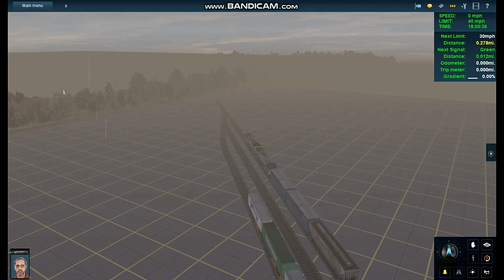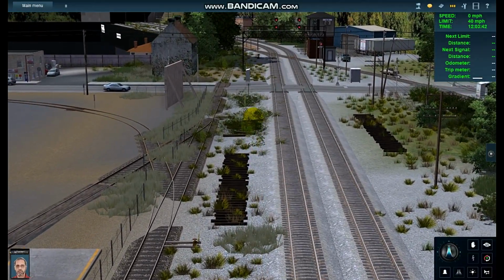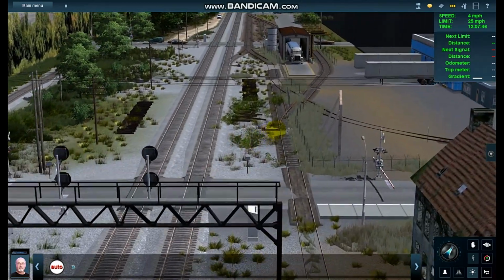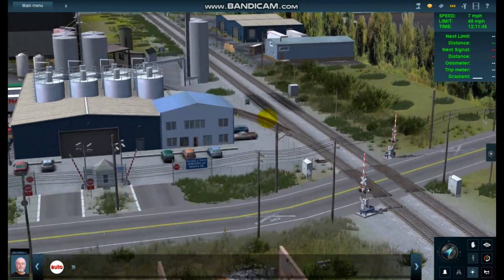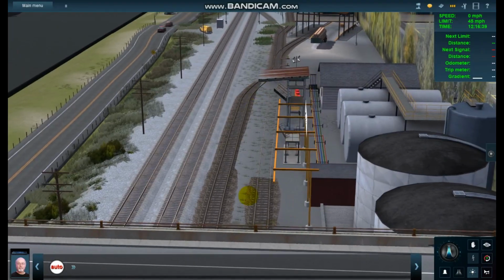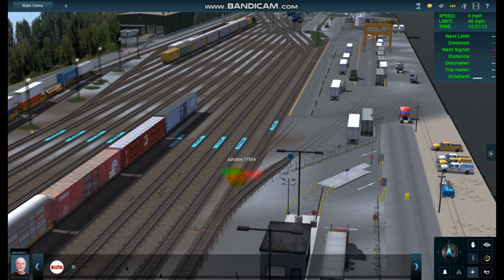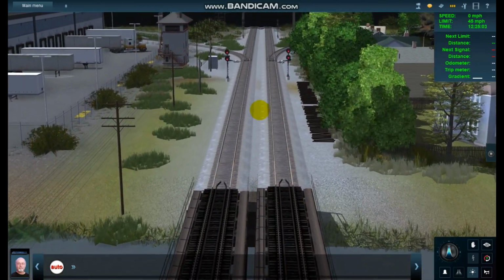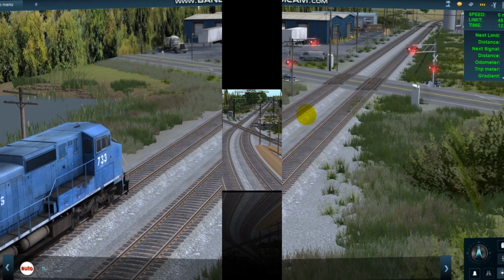Trainz a New Era: Conrail St. Louis Line Release Announcement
After starting the route in TS12, I'm pleased to announce the HO Scale St. Louis Line (TANE SP2) has been uploaded to the DLS and is pending Auran approval. I'll update the thread once it is available on the DLS. First of all, many thanks to Smyers and Kris (WIT Simulations on YouTube) for throughly beta testing the route and giving me content feedback. Kris also did a nice livestream of the route on his channel on Veterans Day.

This is a route overview (heavy in commentary) to go through the operations on the line, industries on the route, and other general information for those who want to run it like the prototype. The route modeled is from the western suburbs of Indianapolis to Terre Haute, IN which was 65 miles on the prototype. The track plan is based on mid 1990s operations when it was owned and operated by Conrail. The route can easily be run as an early 2000s CSX operation prior to them reconstructing the entire physical plant around Haley Tower in Terre Haute, IN. There are a number of videos on the channel covering this route covering the route for those are interested in watching trackside videos prior to downloading.

As far as third party assets, the release thread on the Auran Freeware Announcements section should be a good starting point (link below). As always, happy Trainzing.

-J